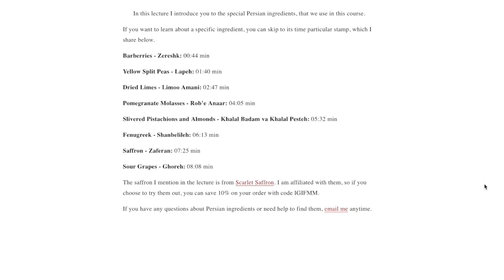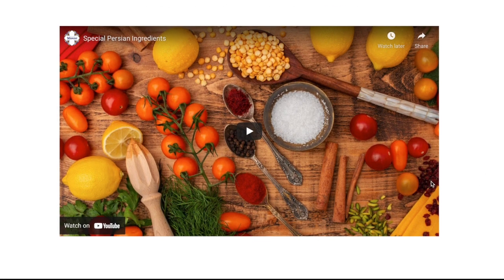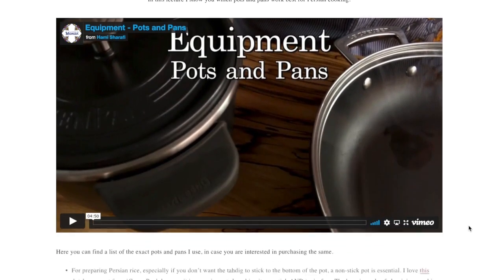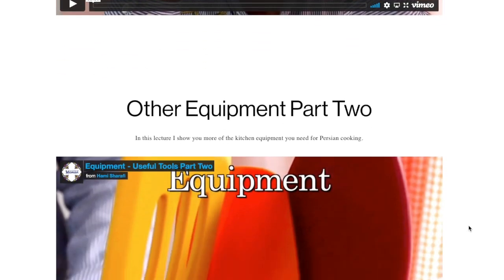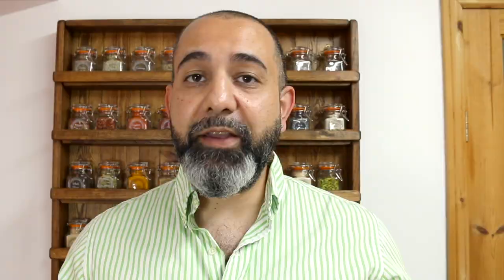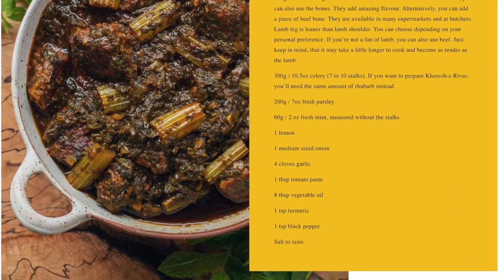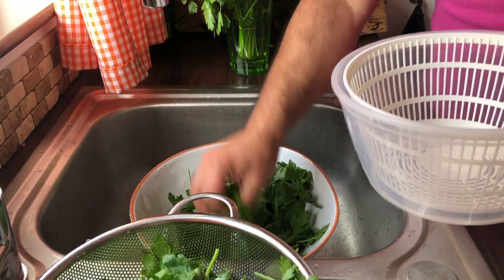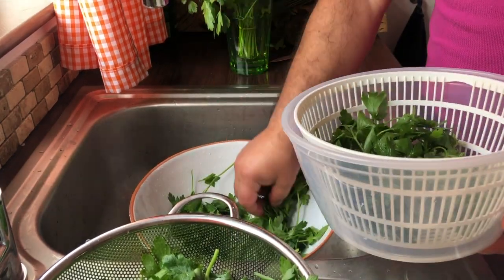The Persian Classics Cooking Course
I'm just popping in real quick to let you know, the Persian Classics Cooking Course is here now! It is open for enrolment on my